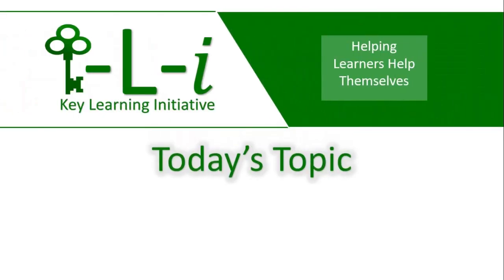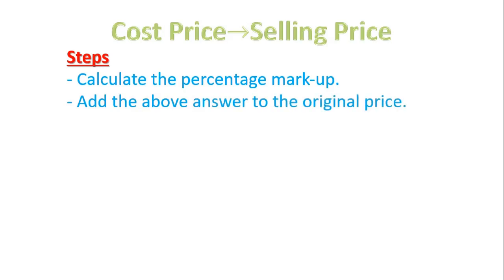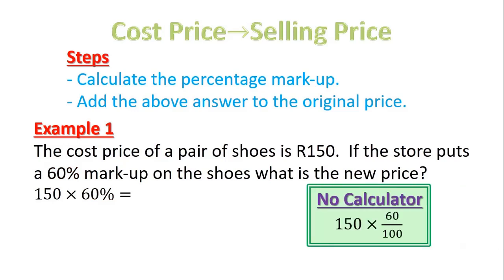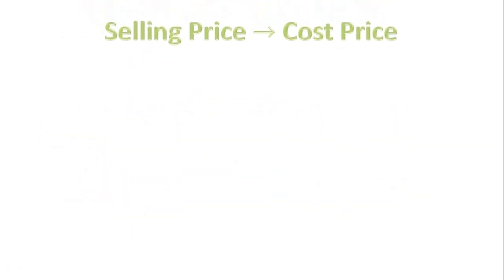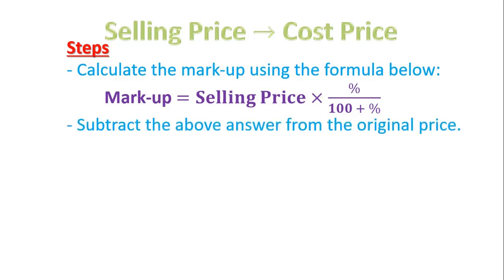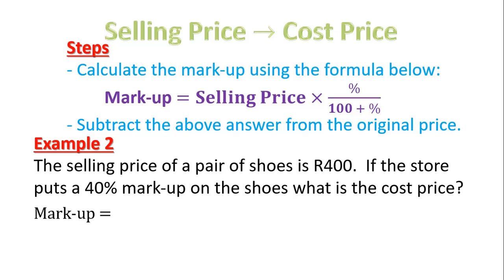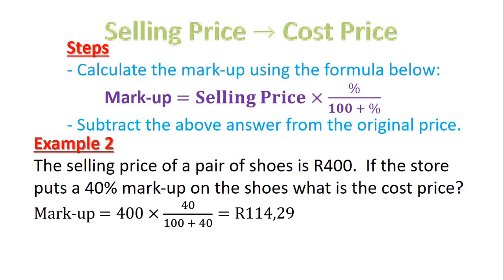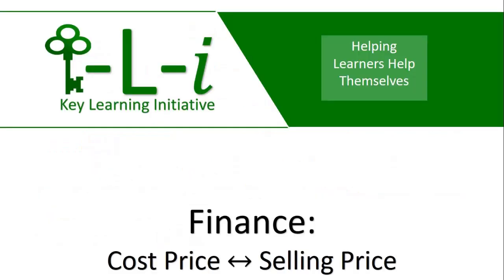Cost Price to Selling Price and Selling Price to Cost Price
Calculating the selling price from the cost price and the cost price from the selling price